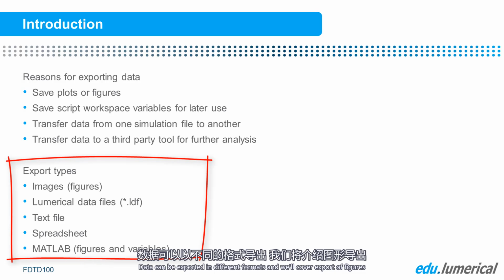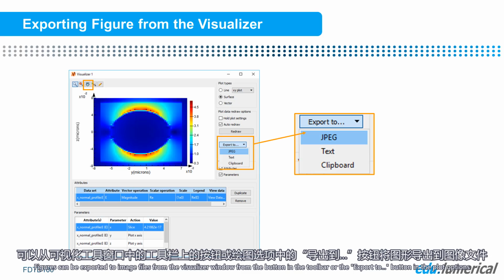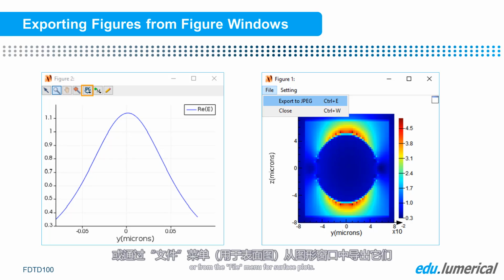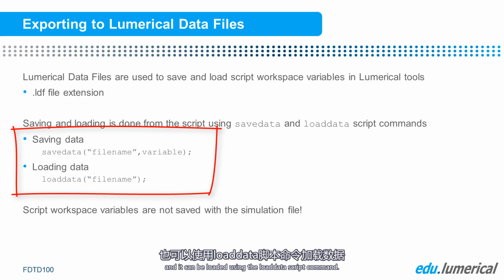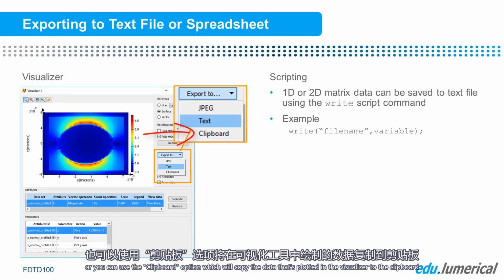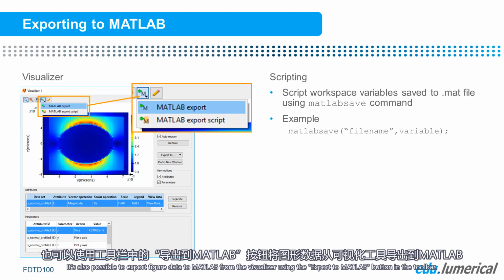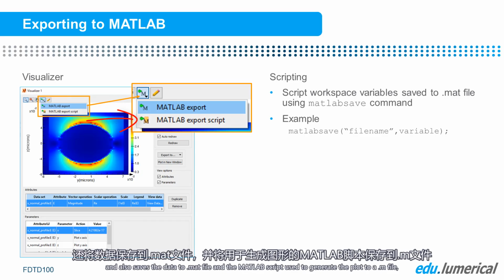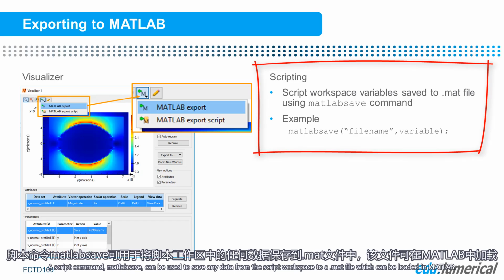7 .10 FDTD100 Analyzing Results data export methods